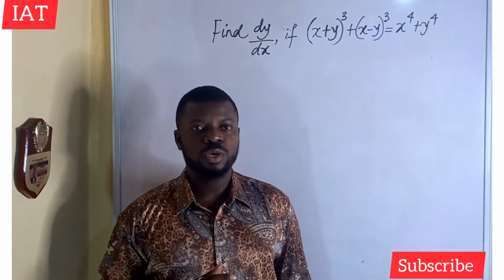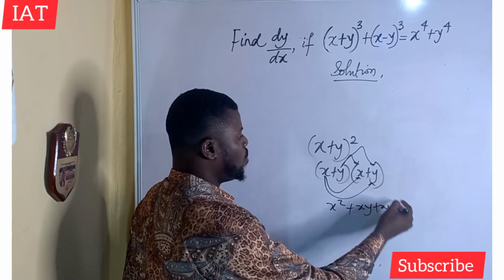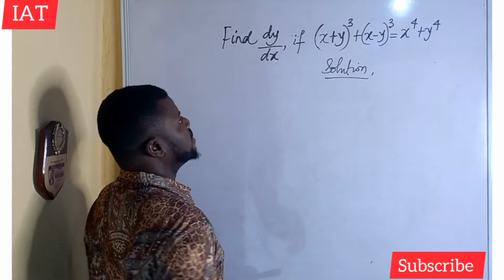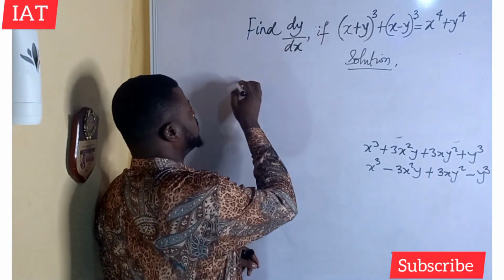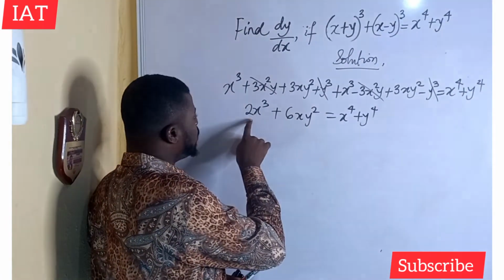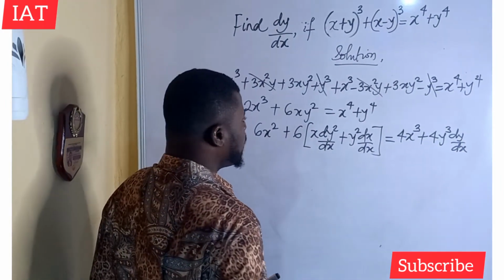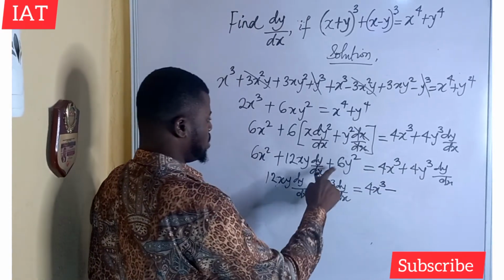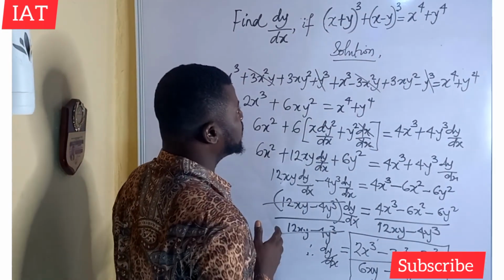Implicit function || Differentiation || Calculus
In this video I will solving a problem on implicit function.

Implicit function is a function in which the dependent variable is not isolated on one side of the equation.
A function whose value can only be computed indirectly from one or more of the independent variables.

For example, the equation x² + xy - y² = 1 represent an implicit relation which do not give y explicitly in terms of x.

The method of calculating dy/dx from such equation is known as implicit differentiation.

In this method we simplify y as an unknown but differentiable function of x and apply product, quotient rule or chain rule.

This problem will be useful to students in polytechnic, university, Jupeb, Pre-degree,  Jamb and Waec candidates offering further mathematics.

Let me know your thought on this in the comment section.